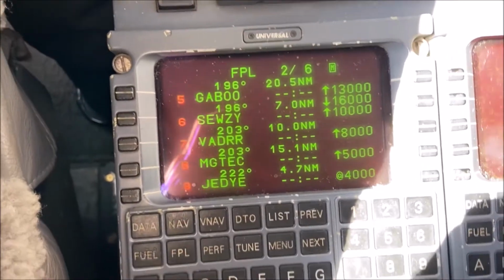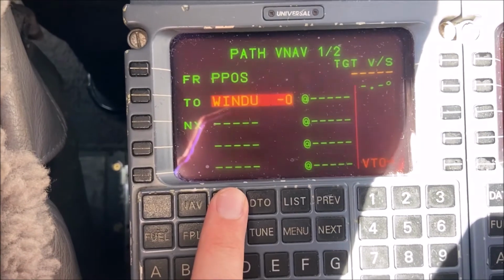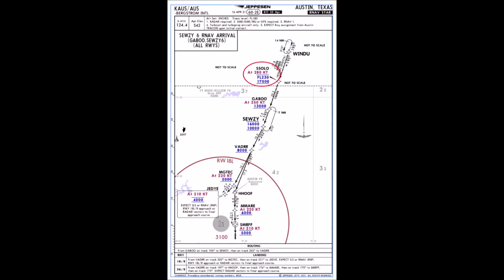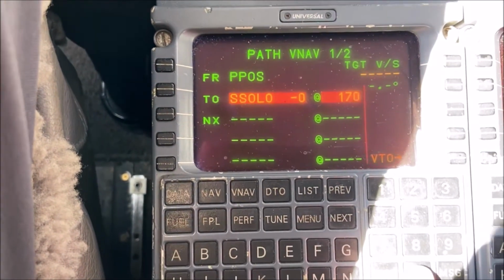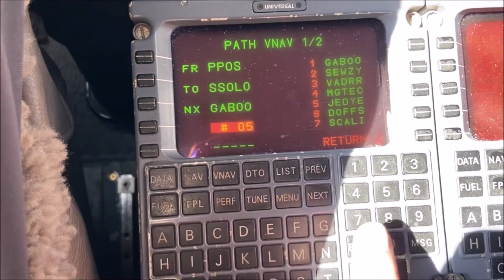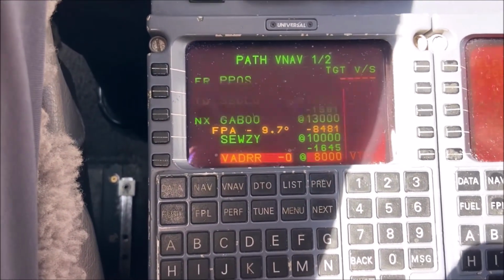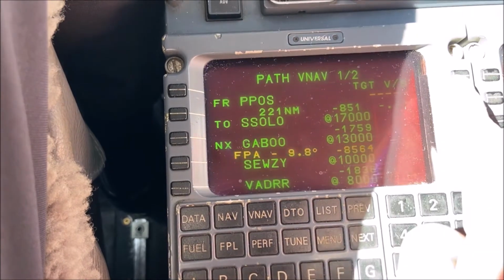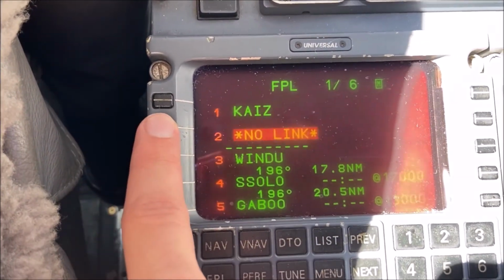Learjet 60 VNAV Tutorial | Jet Quick Tips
**All inflight footage was taken under part 91**

In the first episode of Jet Quick Tips, we'll be going over how to properly input a descent profile on the UNS-1B FMS and much more!